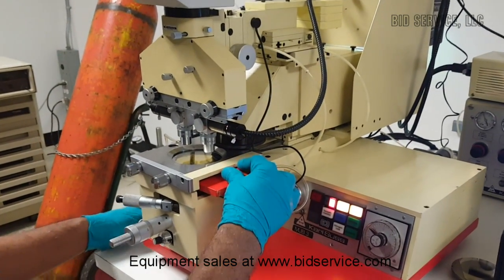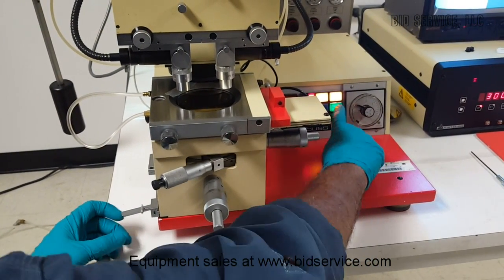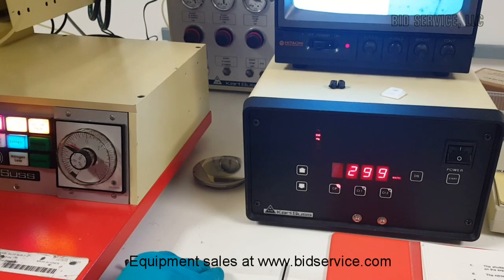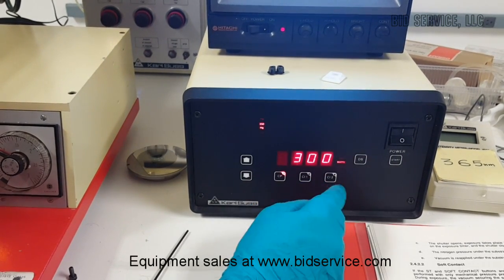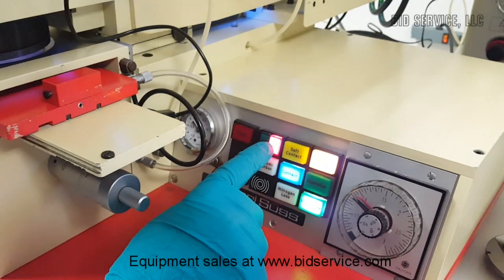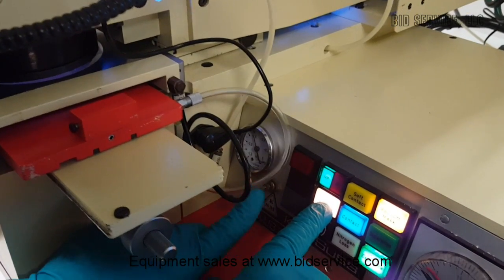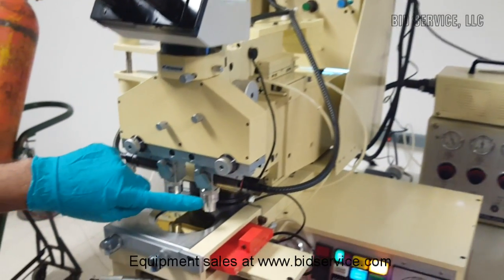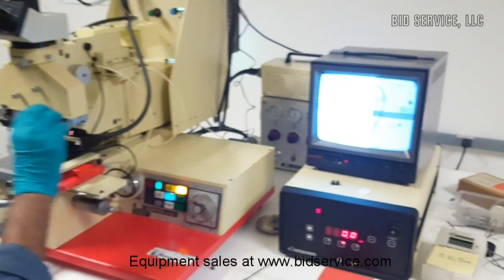Karl Suss MJB3 Aligner #60414